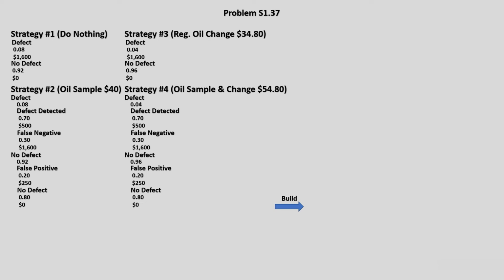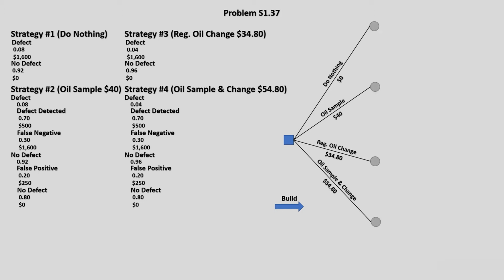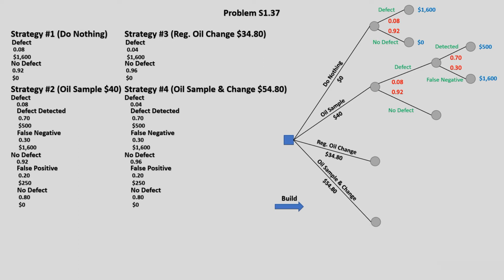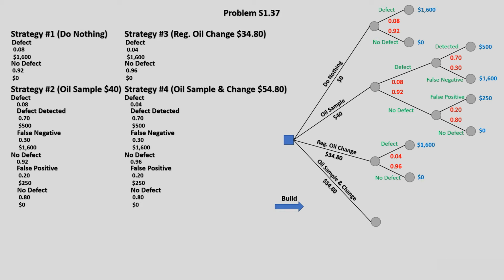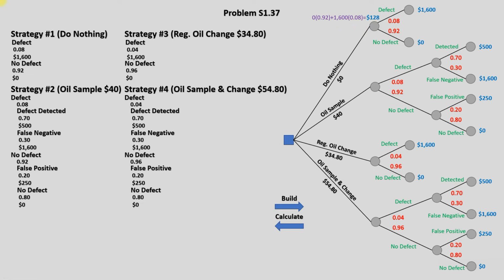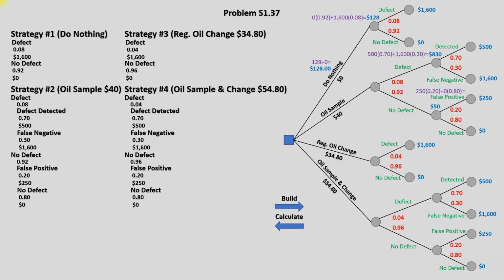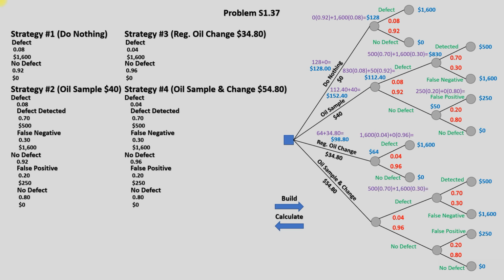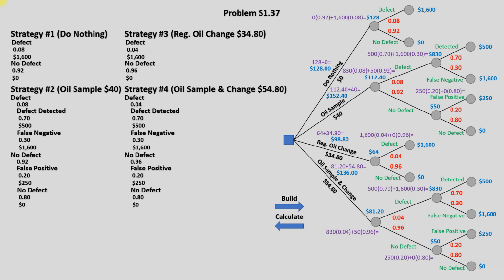Decision Tree Part 02